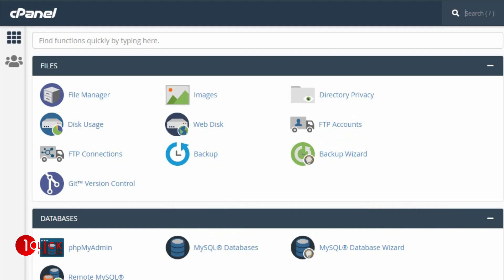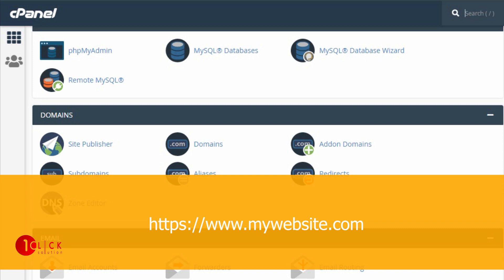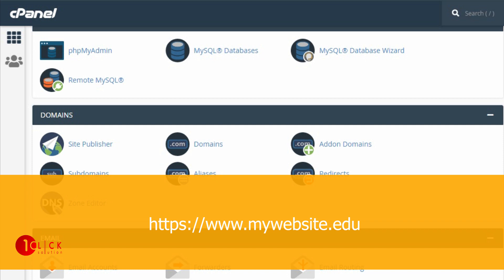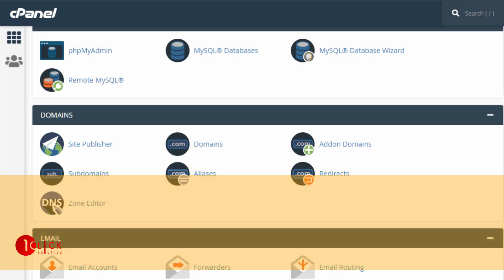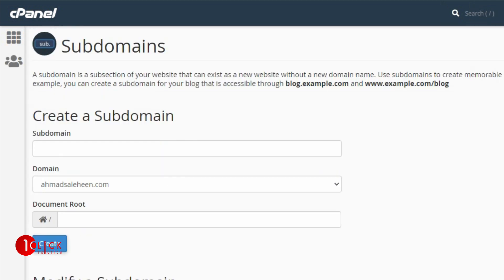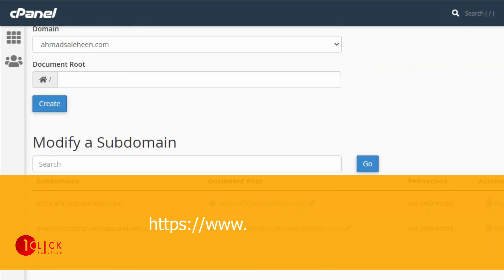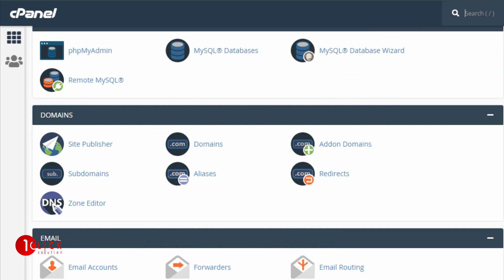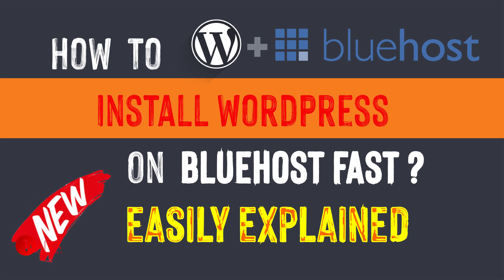Addon domain, Subdomain and Parked domain BEGINNER TUTORIAL **EASILY EXPLAINED**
Here I showed the difference between Primary, Add on, Subdomain and Parked domain.

---LINKS---